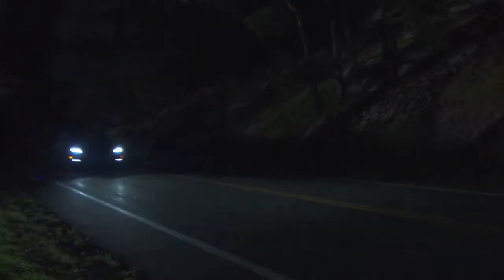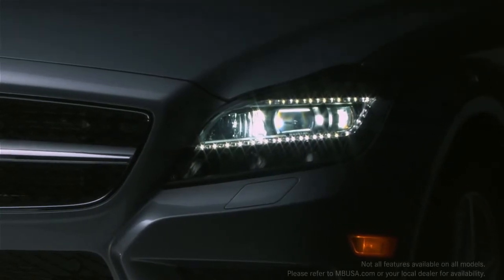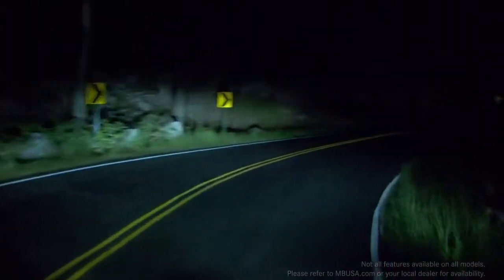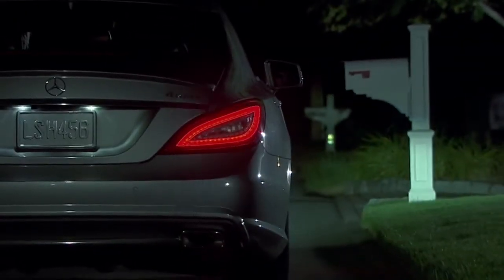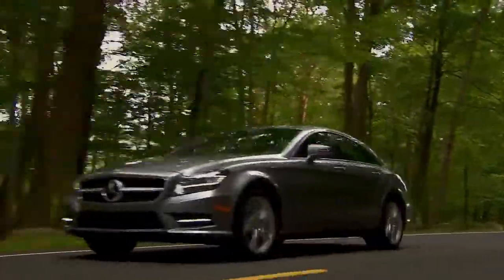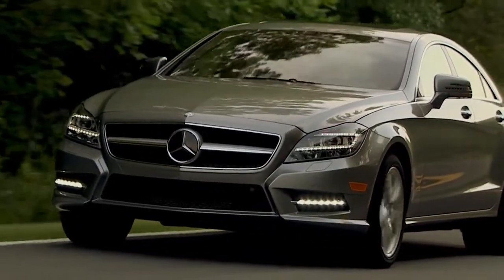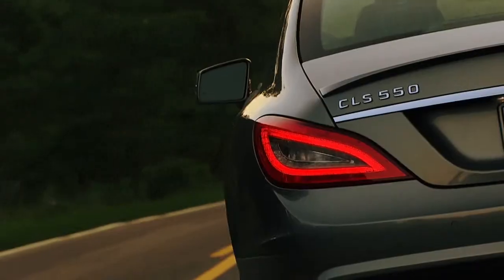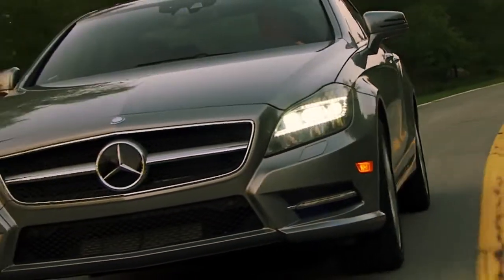Mercedes Benz Active LED Headlights